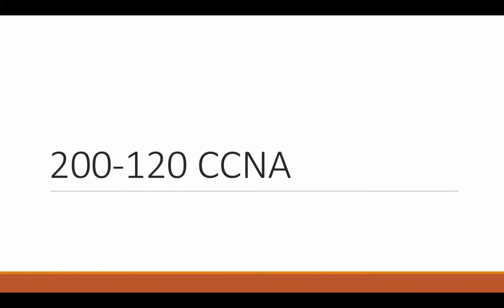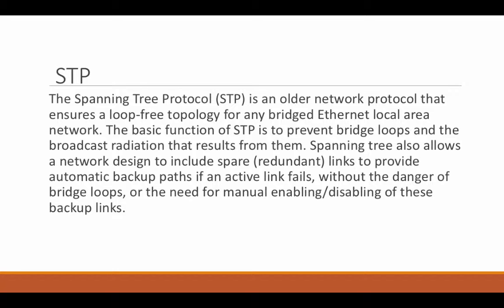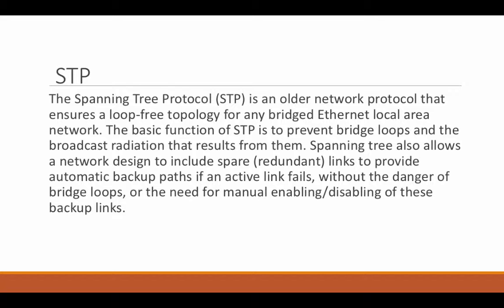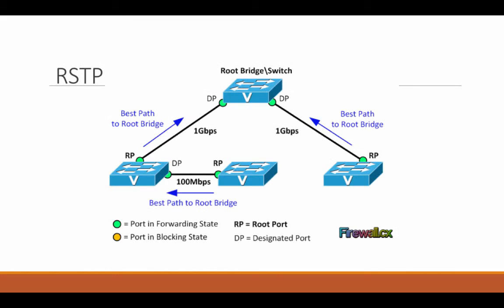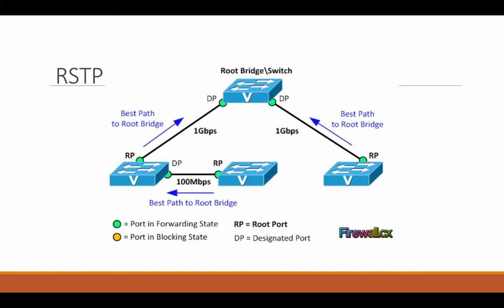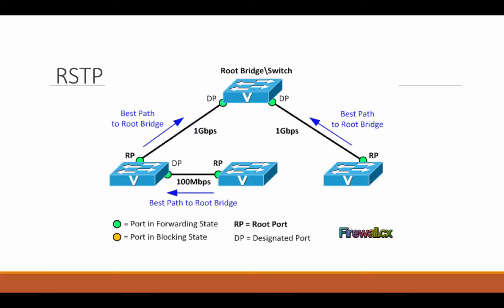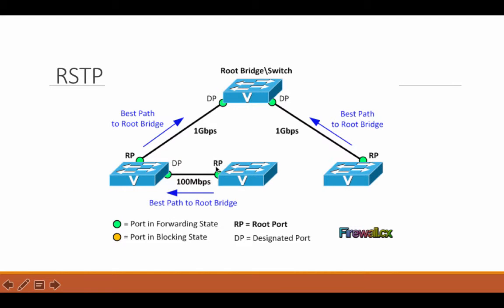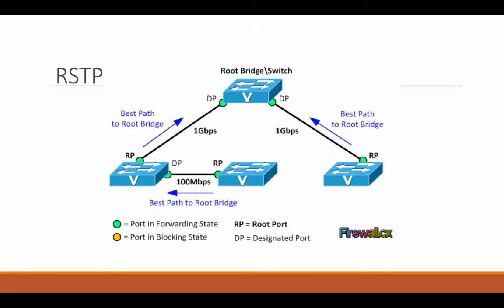CCNA Routing and Switching - The Easy Certification Guide - STP and PVSTP